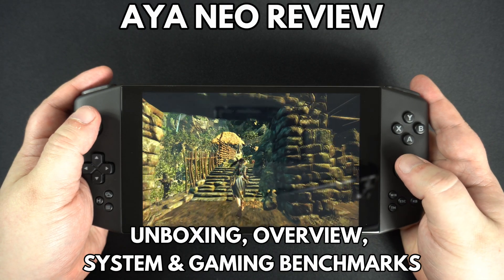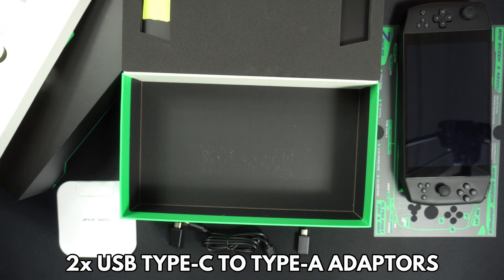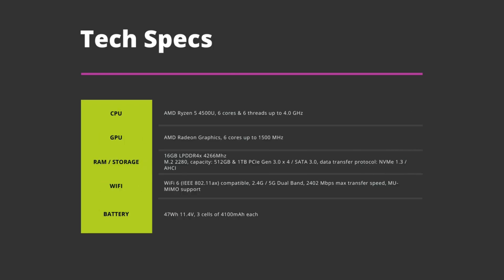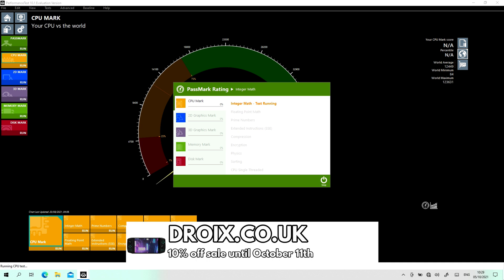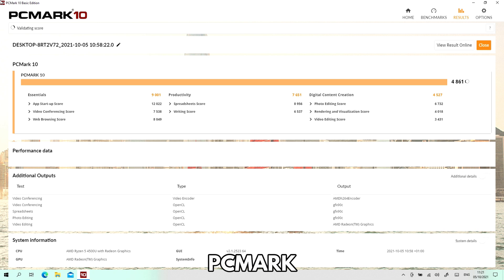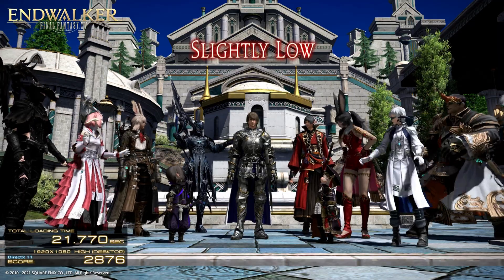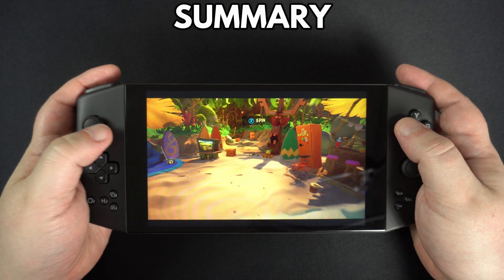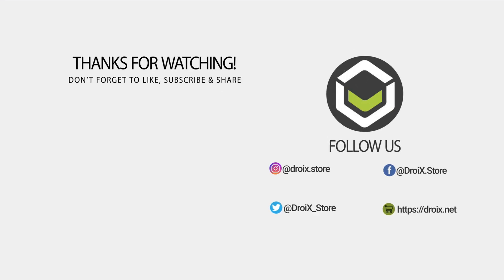AYA NEO Review - Ryzen 5 4500U Handheld Gaming PC Overview and Benchmarks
The eagerly awaited AyaNeo revision is finally in our hands for review. It has seen some changes since its first release earlier this year. In our AYA NEO review, we unbox the Ryzen 5 4500U model and take a look at the features and improvements. We then run some gaming and system benchmarks and compare the performance to the i7-1195G7 GPD Win 3, GPD Win MAX 2021 and ONEXPLAYER 1S models.

You can learn more and order the AYA NEO Ryzen 5 4500U from DroiX

The AYA NEO handheld features the AMD RYZEN 5 4500U CPU with 6 cores and 6 threads running up to 4Ghz. It has 16GB of 16GB Dual Channel LPDDR4x RAM @ 4266Mhz and 1TB NVMe PCIe Gen 3.0 SSD. It as a crystal clear 7-inch H-IPS multitouch screen, running at 1280x800 resolution.

0:00 What's in this video?
0:38 What's inside the AYA NEO box?
1:27 A closer look at the AYA NEO handheld
2:40 AYA NEO Technical Specifications
3:10 How does the new AYA NEO compare to the original model?
4:05 AYA NEO System Benchmarks
4:50 PassMark Benchmark Tests
5:17 PCMark Benchmark Tests
5:43 3DMark Benchmark Tests
6:08 AYA NEO Gaming Benchmarks
6:20 Forza Horizon 4 Performance on Ultra Settings
6:37 Final Fantasy XIV Performance on Max Desktop Settings
7:03 Street Fighter V Performance on Max Settings
7:24 AYA NEO Benchmark Results
7:50 Comparing the AYA NEO results to i7-1195G7 models
8:30 Is the AYA NEO worth buying?
9:47 Like & Subscribe